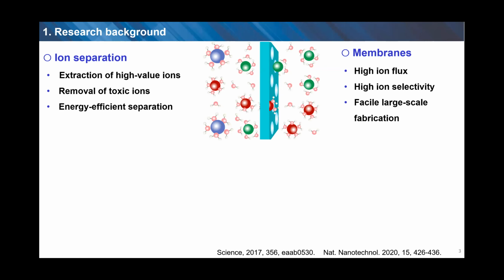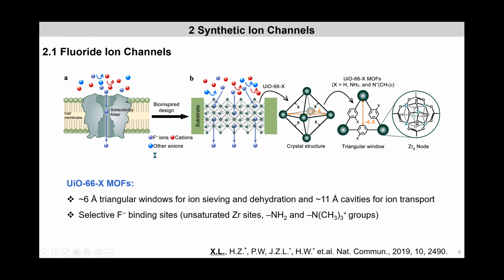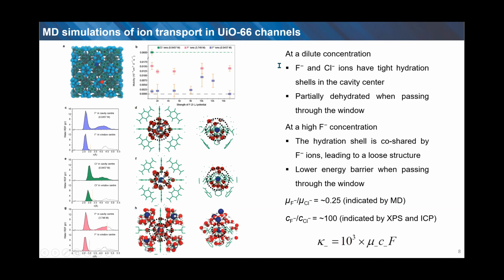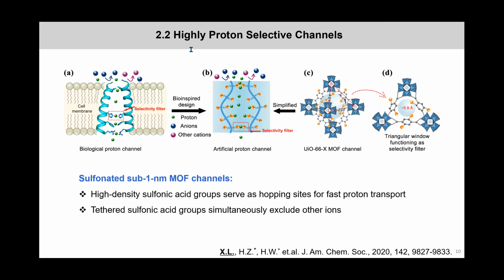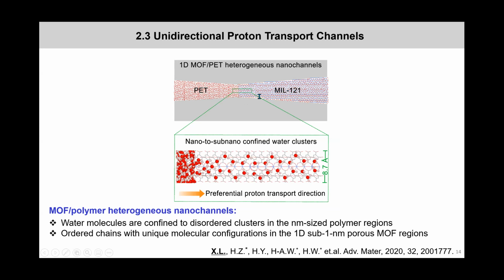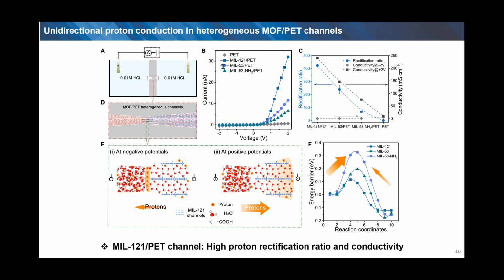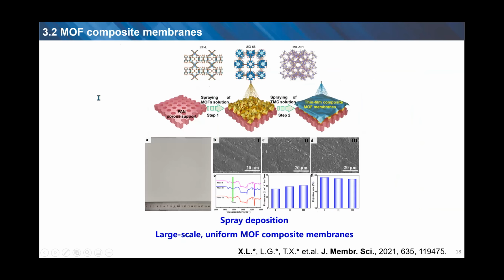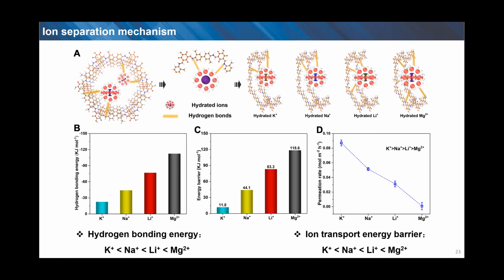Plenary Presentation by Dr. Xingya Li at Nanomaterials-2022